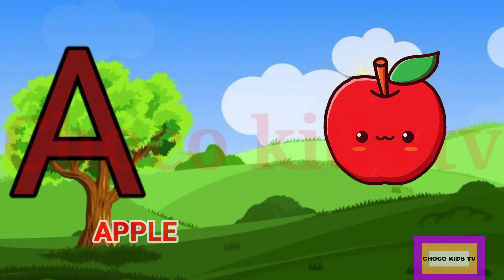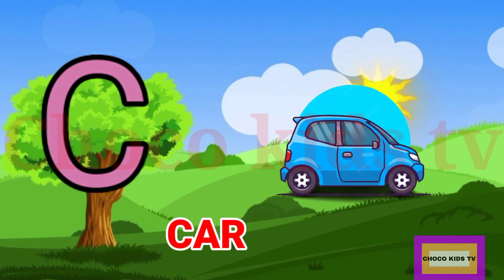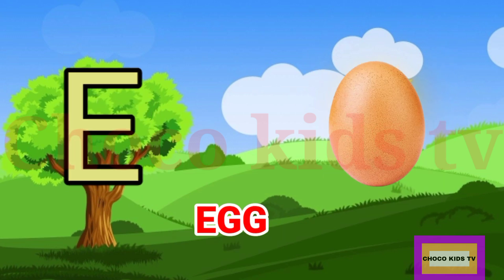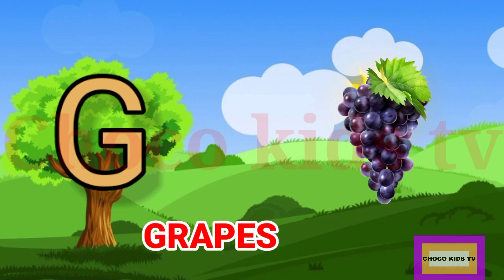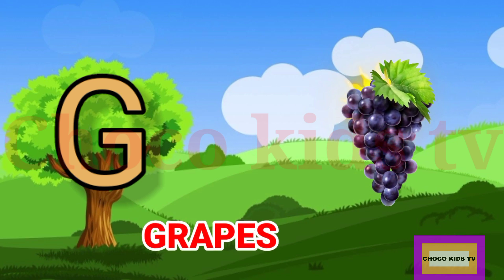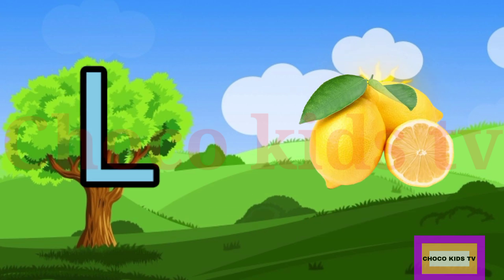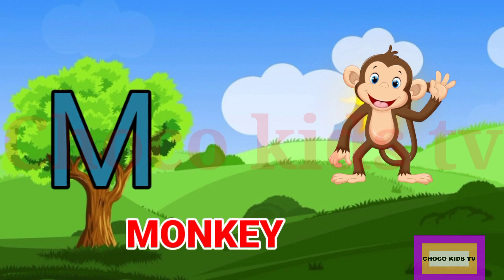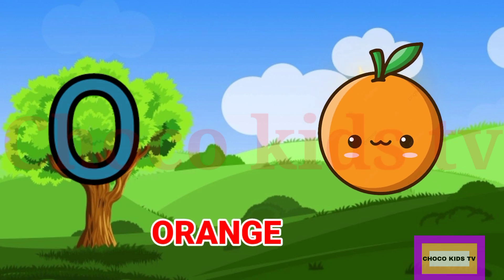A for Apple🍎 | Alphabet A B C song | Phonics Song | Learn alphabet A to Z | a b c d, abcd song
ABCD a to z alphabets,a for apple A se anar aa aam,Nursery rhymes,phonics song,ka se kabutar ABCD a to z alphabets,à for apple A se anar aa s aam, Nursery rhymes, phonics song, Ka se kabutar English alphabet ABC with pictures A for apple b for ball alphabets
learning abc

Your querry:
 a for apple b for ball c for cat d for dog e for elephant a for apple pie
abcd for children to learn abcd for kids learning in hindi a for apple b for bada apple a for apple abcd
a for apple apple mane save a for apple songs
apple song
apple song for Kids
song video
apple apple song preschool learning video english songs for kids
abcd
abcd song
a for Apple b for ball
abcd rhymes
a se anar
abc song
a to z
 Ka se kabuter Hindi varnamala
Hindi varnamala
anar
abcd
phonics song
capital
a for Apple song
hindi varnmala
k se kabuter kha se khargosh
anar aam
ka kha ha gha
आइई
abcd song
a for Apple Apple manè save ka se kabuter kha se khargosh
हिंदी वर्णमाला
abcd abcd
anar aam imli
कबूतर abcd poem hindi rhymes
कखग हिंदी
a anar
abcd song
ginti कखग
alphabet
asana
barakhadi
hindi alphabet learning
hindi letters
hindi swarmala
बालगीत
atoz
balgeet
k se kabuter
nursery rhymes varnmala in hindi
a.b.c.d song abc phonics song anar wala hathi raja khan chale imli pdf varnmala
a आइईउऊऋए
abc
ABC
abcd
ABCD
abc for child
ABC For Child

abc for child learning ABC For Child Learning abcd for child learning ABCD For Child Learning abc for children learning ABC For Children Learning abcd for children learning Learning
abcd english alphabets ABCD English
abcd phonics ABCD Phonics
abc phonics for kids ABC Phonics For Kids abcd phonics for kids ABD Phonics For Kids abc phonics for children ABC Phonics For Children abcd phonics for children